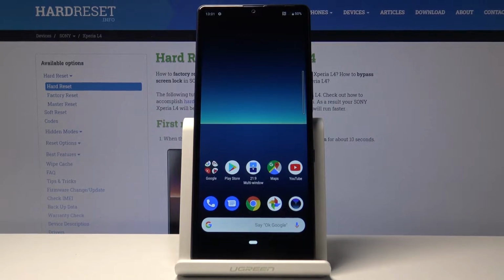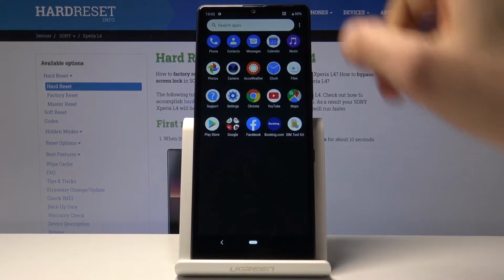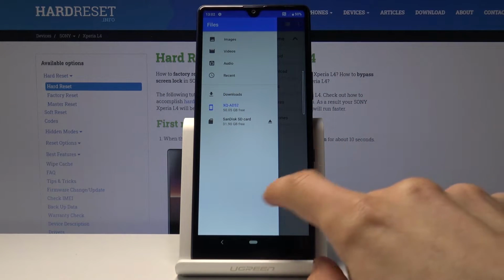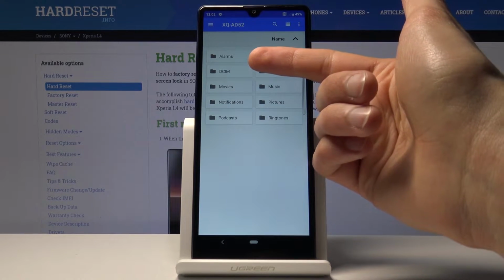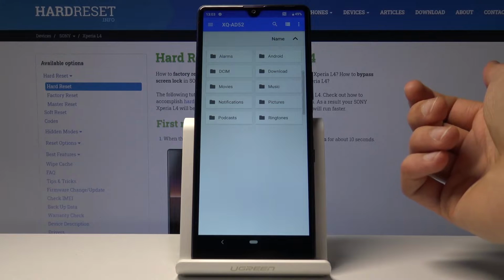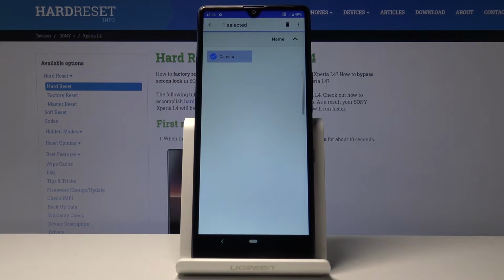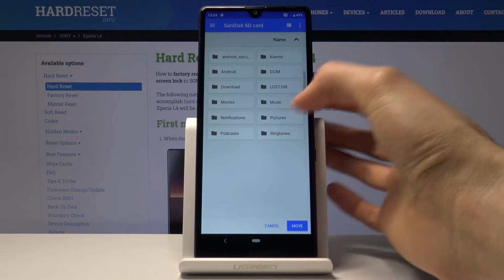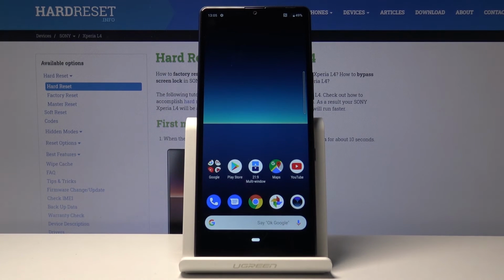How to Transfer Files in SONY Xperia L4 – Move Data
Learn more info about SONY Xperia L4:
Check out the uploaded video guide, where we teach you how to transfer files in SONY Xperia L4. If you are looking for the best option to move data between internal and external storage in your Xperia device, stay with us to learn how to do it successfully. Let’s follow the instructions and transfer media in SONY Xperia L4 within a couple of seconds. Visit our HardReset.info YT channel and get more useful tutorials for your Xperia device.

How to transfer media from internal storage in SONY XPERIA L4? How to move media to memory card in SONY XPERIA L4? How to transfer files to external storage in SONY XPERIA L4? How to move media from internal storage to SD Card in SONY XPERIA L4? How to transfer Photos to SD Card in SONY XPERIA L4?